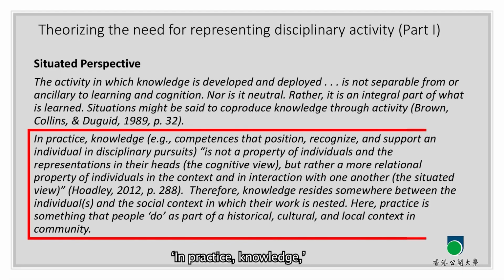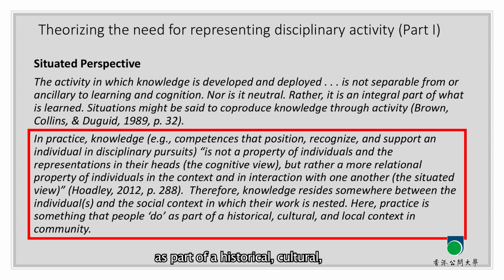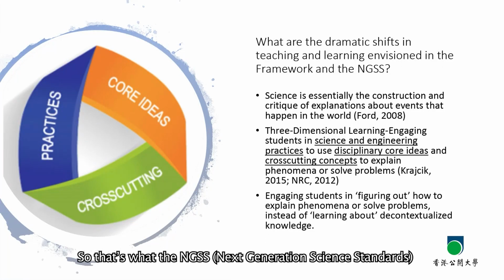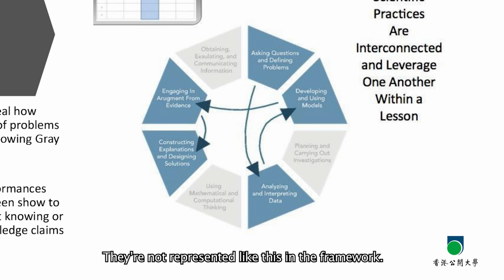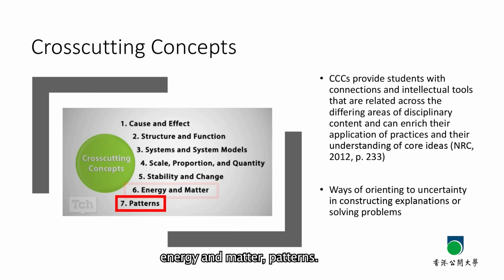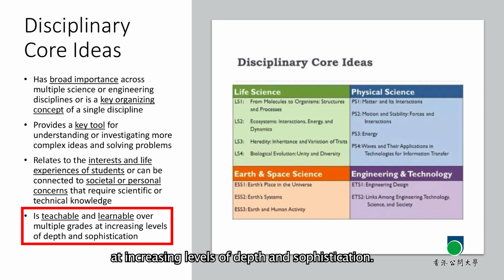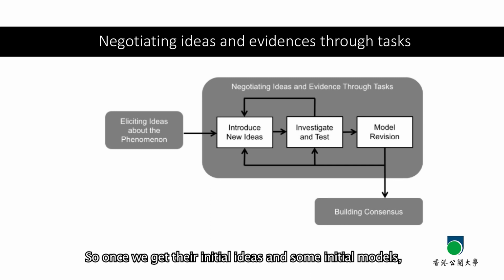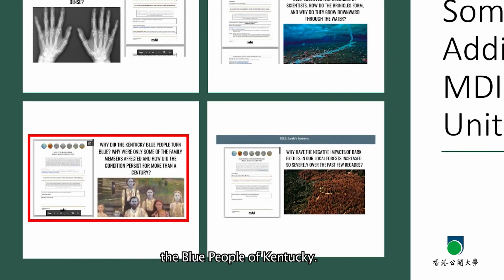OUHK - The Representation of Disciplinary Activity in STEM Education (Prof. Todd Campbell)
In an international conference on open and innovative education, Prof. Todd Campbell, Professor of Science Education from the Neag School of Education in the University of Connecticut, gives a talk about representing disciplinary activity in STEM education, which finds its importance when considered in the context of situated, sociocultural and resource perspectives on learning. Prof. Todd focuses on unpacking a theoretical basis for the representation of disciplinary activity in STEM education, while also providing examples of resources and tools useful for taking up these more innovative forms of teaching and learning in classrooms.